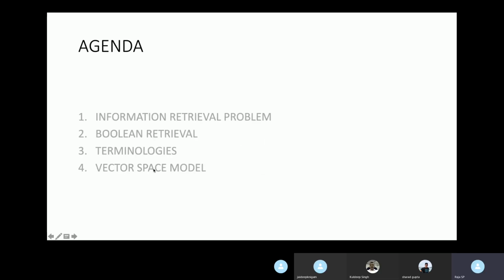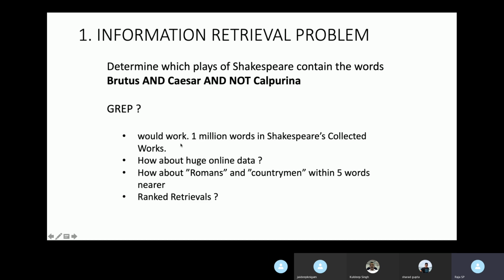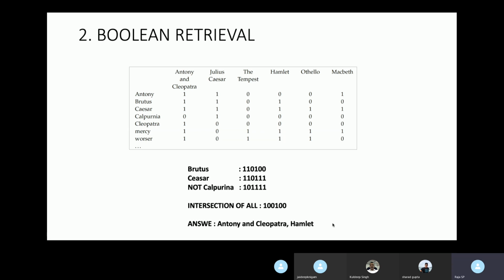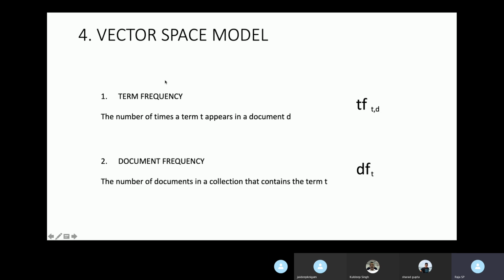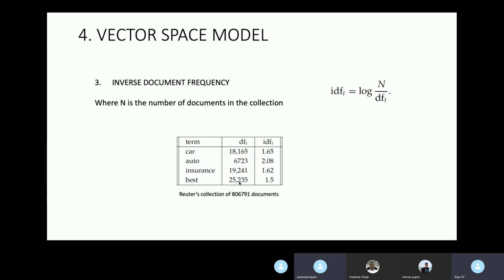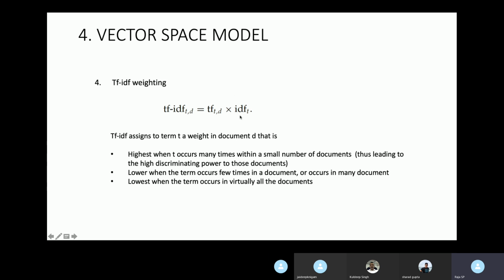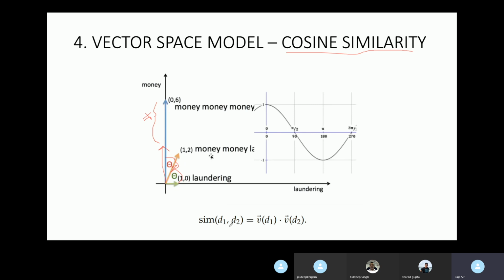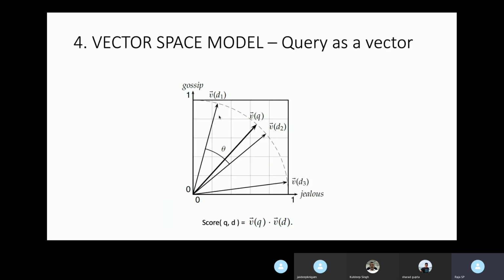Information Retrieval - Raja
Introduction to information retrieval by Raja